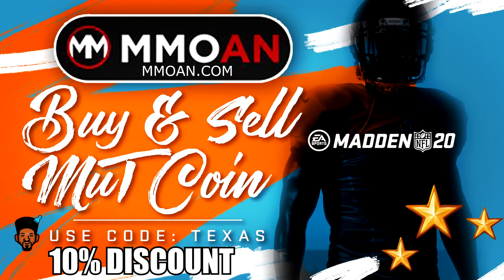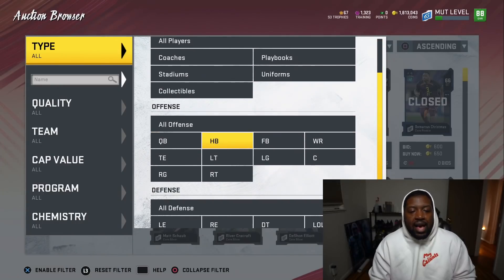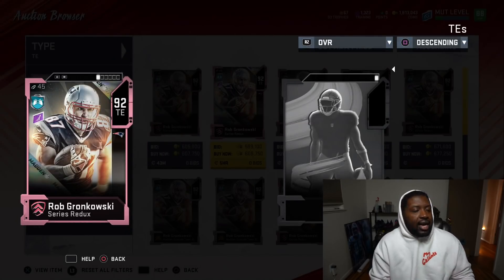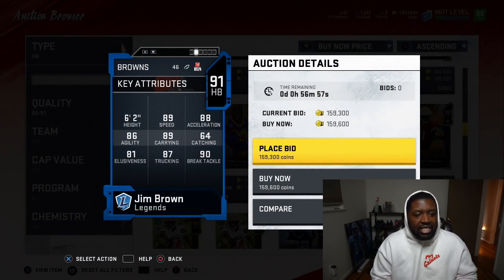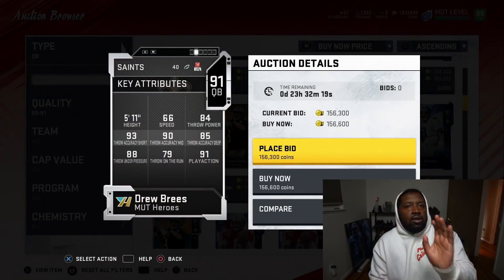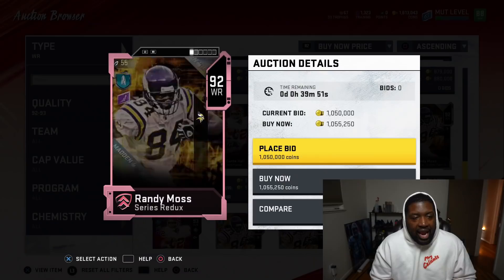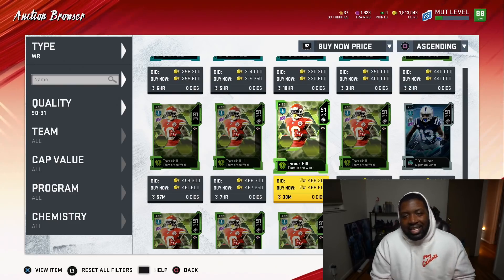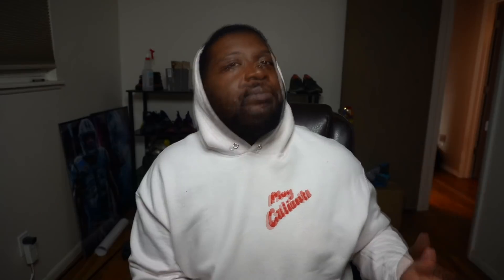This Offensive Player Is A MUST HAVE!! | Who You Should use Your Tier 6 91-92 Ovr Power Up Pass On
Cheapest and Fastest Madden 20 Coins!

Twitch.com/TheTexasBoy91yt

All Graphics Done On The Channel Are By Jason Mcculla

Who Is TheTexasBoy91
Madden 19 Ultimate Team Content Creator who is a whole a** Man